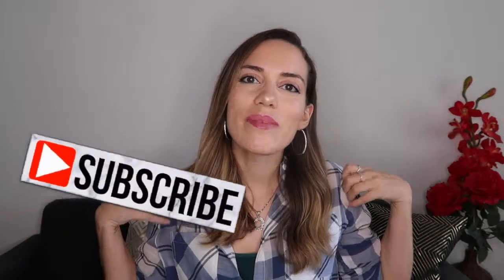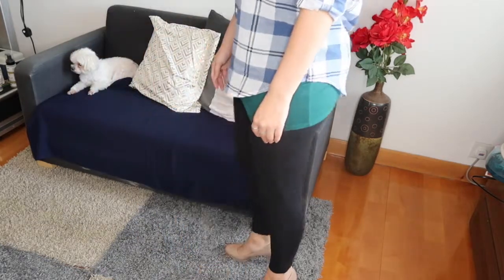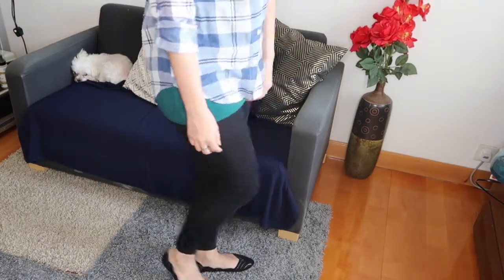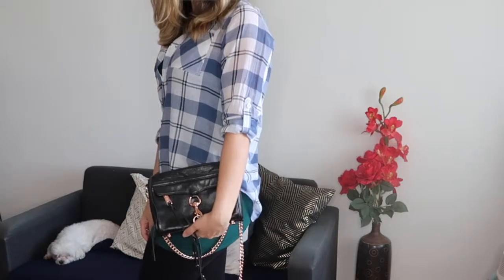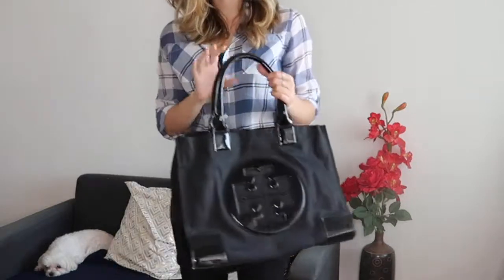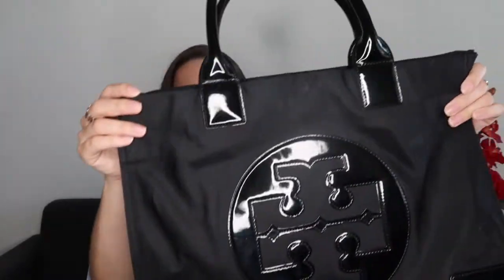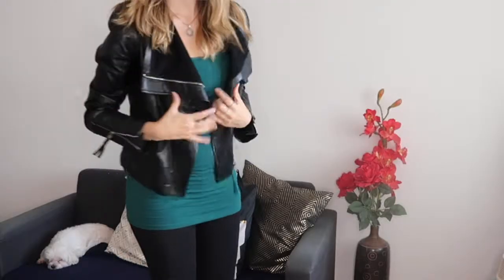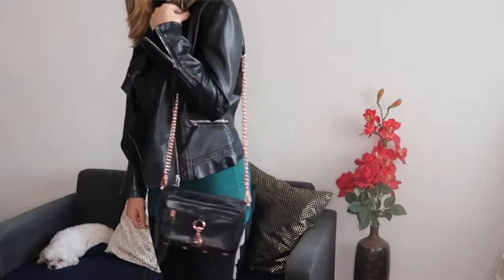🇬🇧 CLOSET ESSENTIALS :: What Every Girl Needs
Here are a couple of pieces that every girl should have in her closet. Enjoy!

New to Ciao Bella Mia?
This channel is dedicated to lifestyle, travel, makeup tips, hacks and reviews on all things interesting.